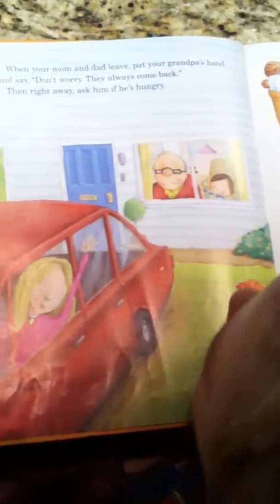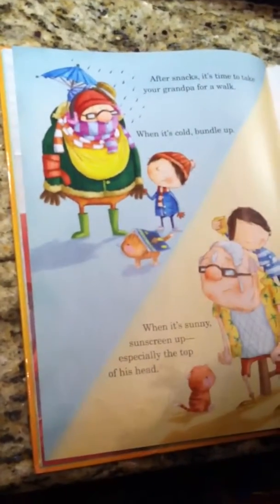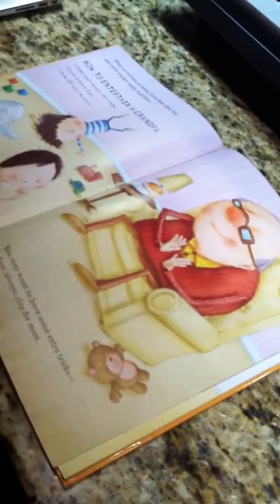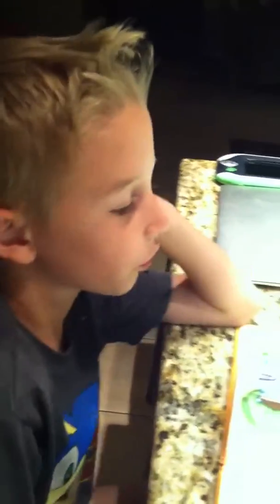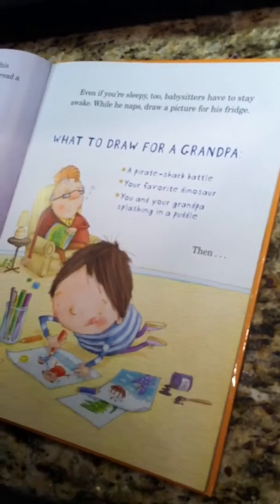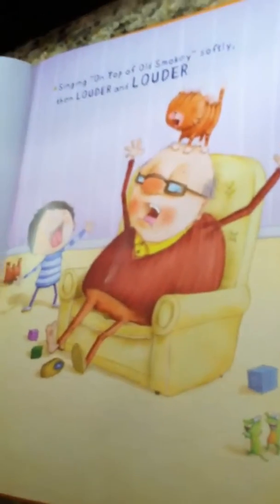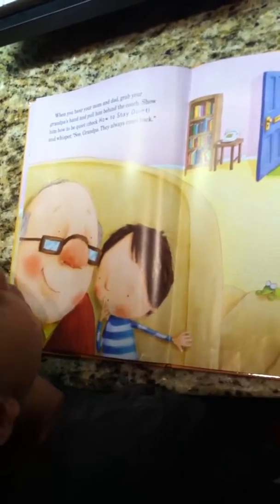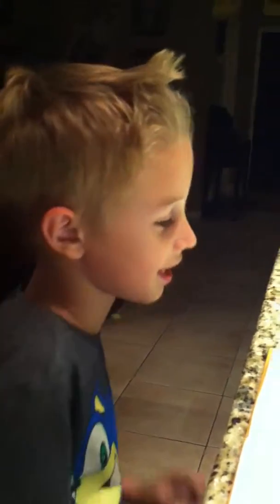Joey Reads to Grandpa